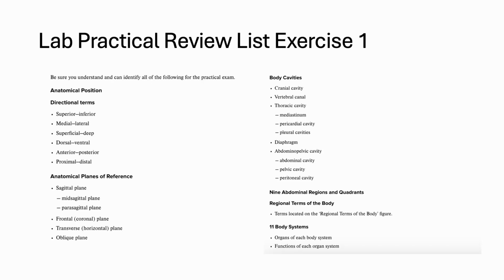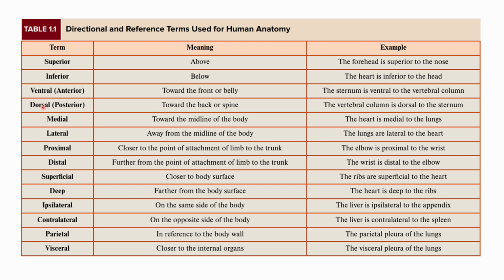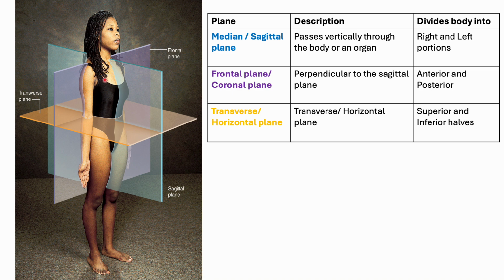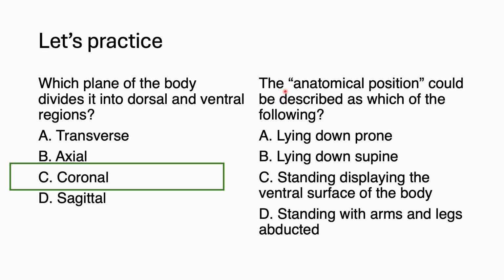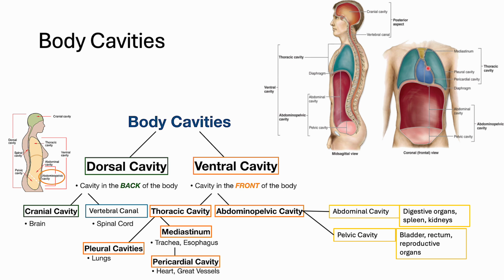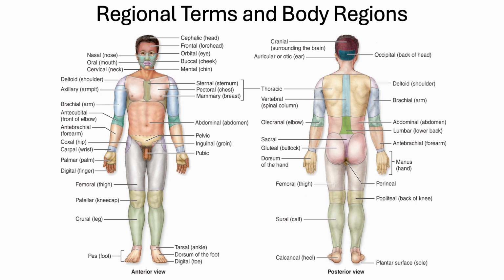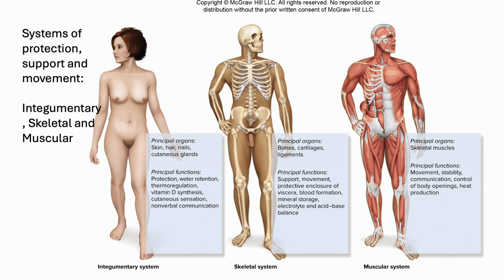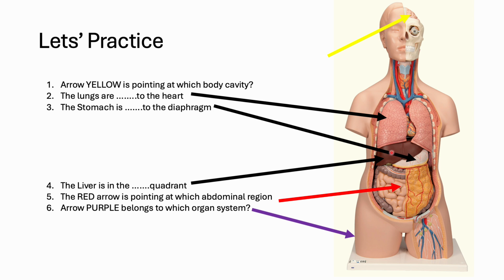BSC 2085L CC Ex 1 Anatomical Terminology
BSC 2085L Human Anatomy and Physiology I Lab on Exercise 1 Anatomical Terminology- Based on Material from Central Campus.
Happy Studying!